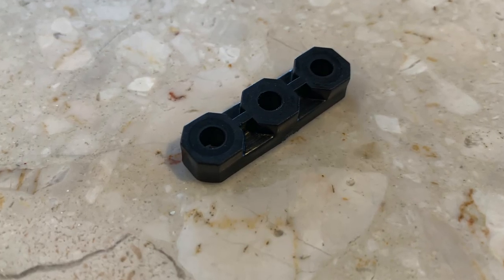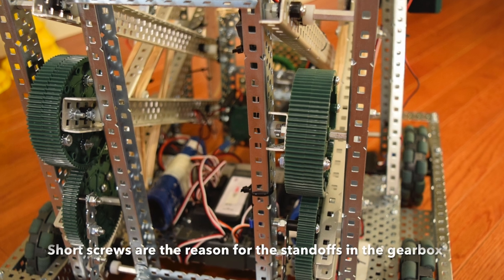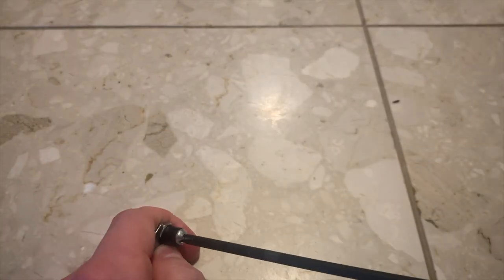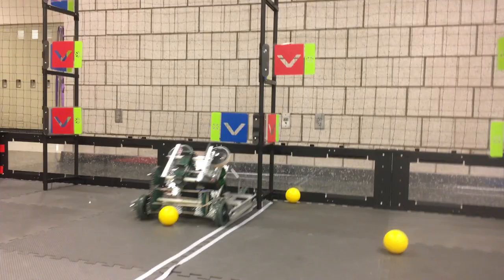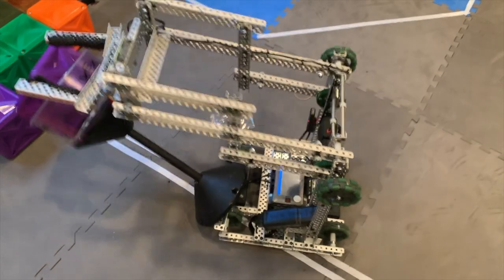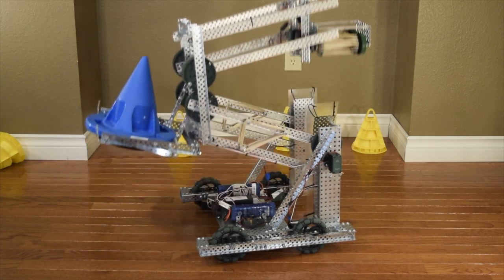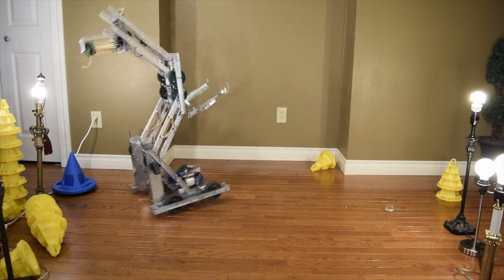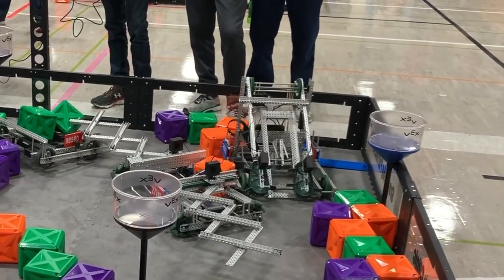Building Tips Every Vex Team Should Know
I've been planning this video for a long time, it incorporates a lot of small things that I wish I had known my first year and a half in VEX. This is my last upload for this year, and I think it's a pretty good one to end on.

Thanks for checking out the description! I really appreciate it.